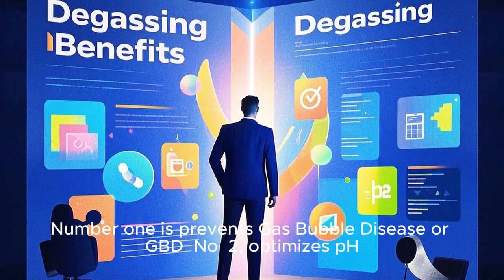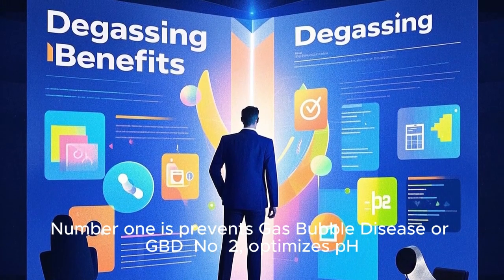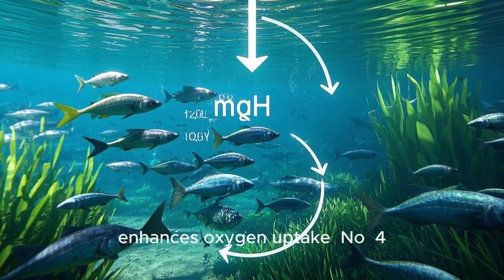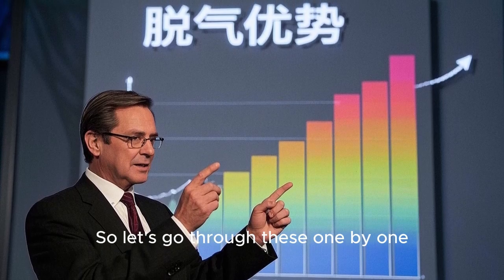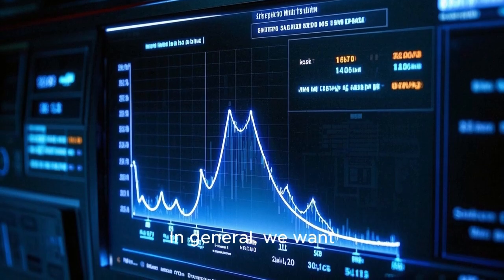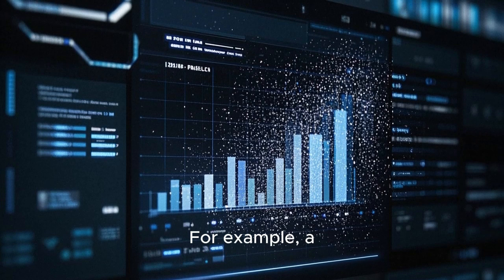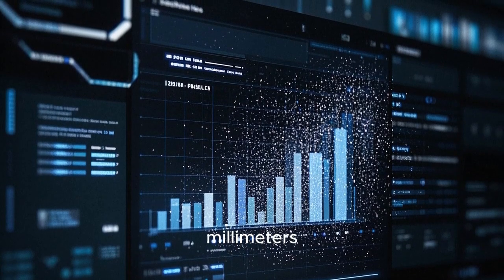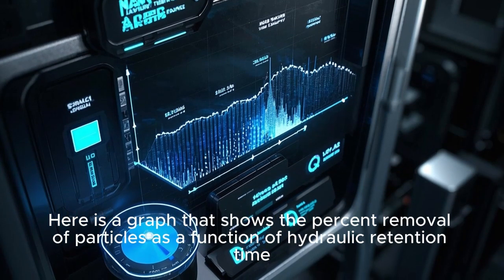Water Management and Strategies-2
1. Degassing Water: Removing Harmful Gases.
2. Sedimentation Ponds and Settling Basins for Effluent Treatment.
3. Constructed Wetlands for Aquaculture Wastewater Treatment.